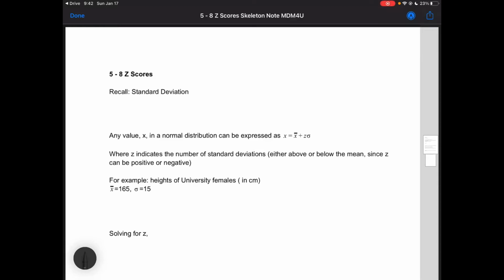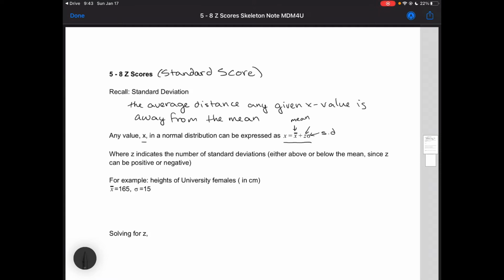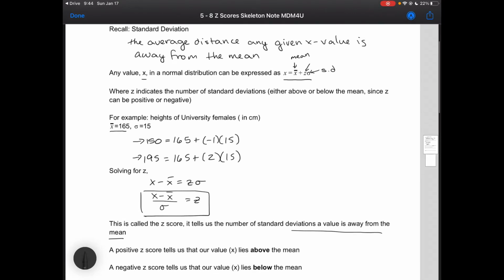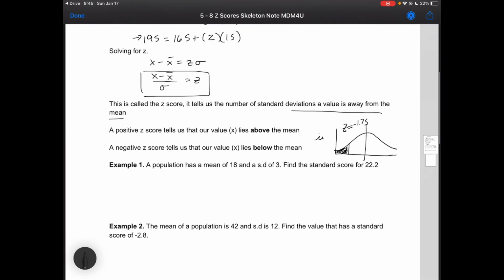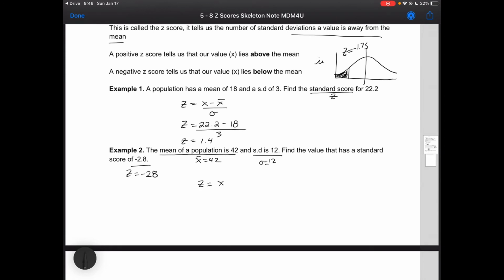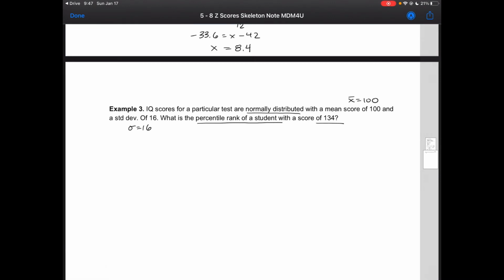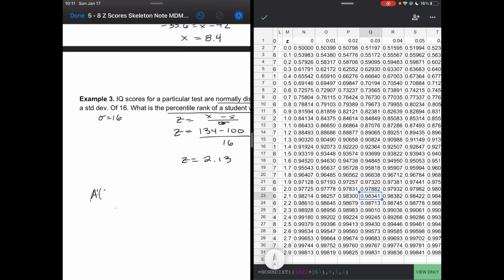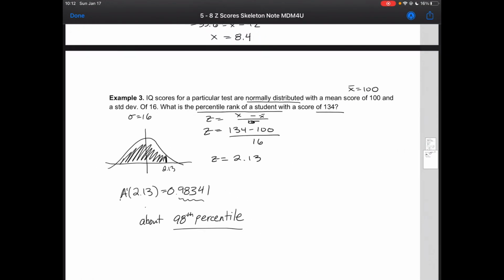5-8 Z Scores MDM4U